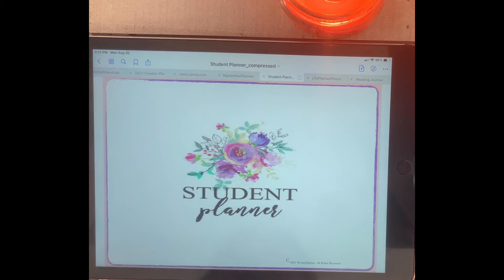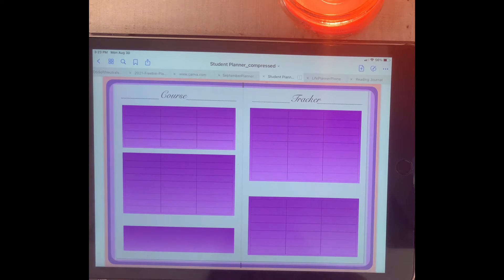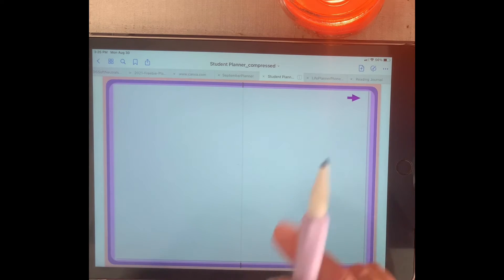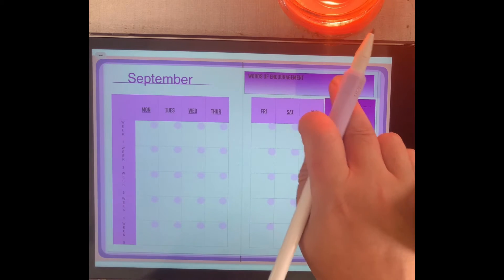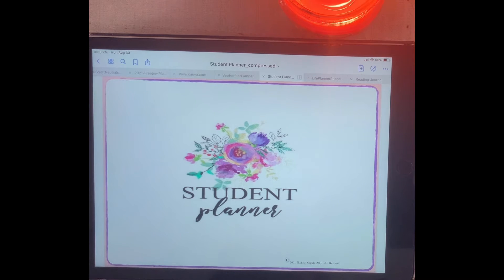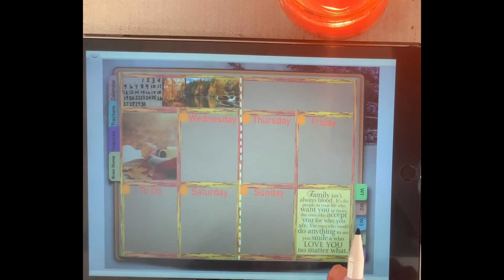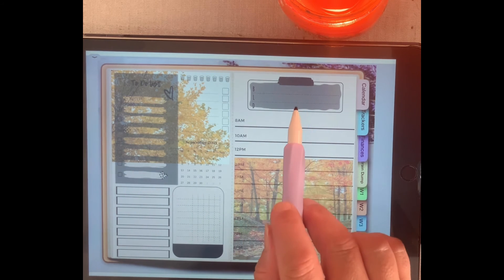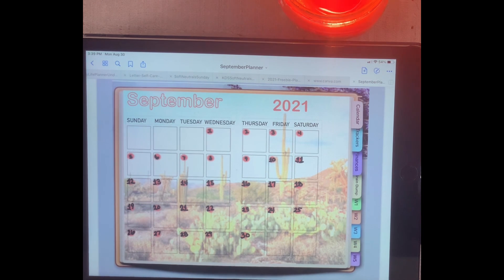A Look into the “New” Student Planner and “ FREE” September Planner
Welcome to JLynneDigitals, the channel focusing on everything digital and everything digital planning! As September approaches, I’ll have more time to focus on my channel and shops😁 JLynneDigitals is my primary shop and website, however I have an older shop that was recently changed over to JLynneDigitalDesigns! Both are such great shops for your planning needs.

This video is focused on the New Student Planner that is soon to post to my Etsy Shop- JLynneDigitals; as well as the Free September 2021 Planner you receive just for signing up for Freebies and News letter- Newsletter is informational on freebies and shop updates and will be out the middle of every month. ( Second Monday or Tuesday, depending on how much new stuff I am able to get out)

For all the latest digital planning updates
 CHECK OUT!

And my Etsy Shops at:

                                                                       📝 JLynneDigitals